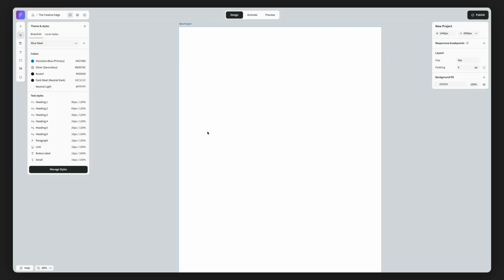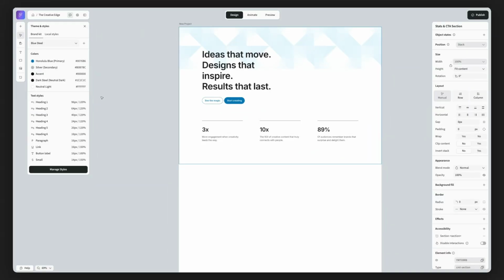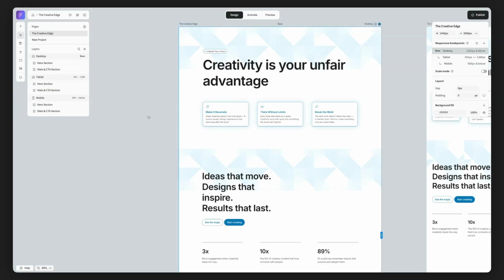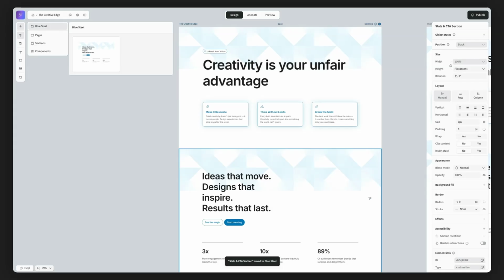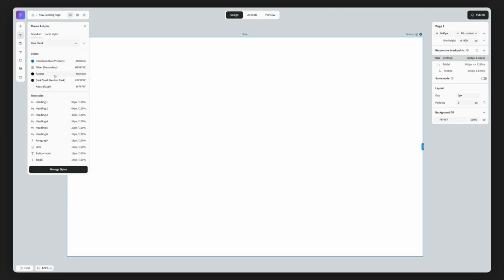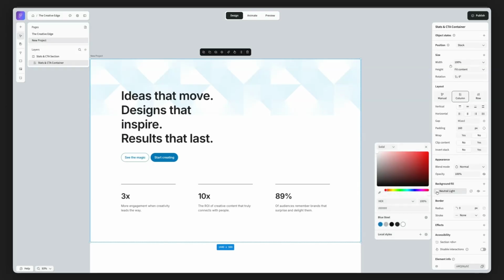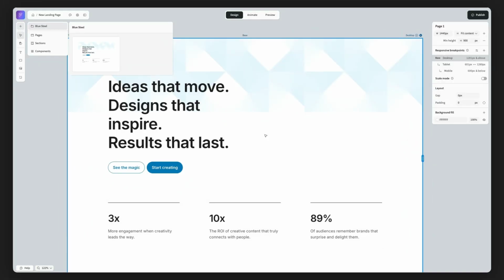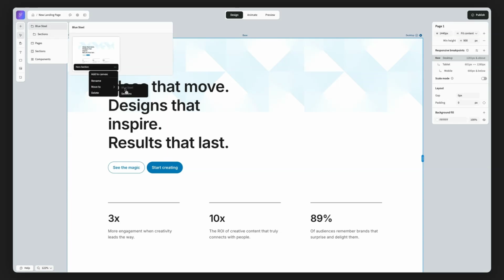How to Use the Asset Library in Ceros Flex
If you find yourself rebuilding the same buttons, sections, or interactive elements over and over, the Asset Library lets you save that work once and reuse it across experiences. This video shows you how to save an asset, add it to another experience, and keep everything organized with folders.

First, a bit of context. In Flex, the Asset Library is tied to Brand Kits, which are account-level style kits. The most important first step is making sure you are working in the Brand Kit where you want the asset to live. You can save nearly anything you build, from individual components like buttons, accordions, and popups to larger reusable sections like heroes and footers.

To save an asset, open the Theme and Styles panel and select the Brand Kit you want to save to. Then select the element on the canvas, right click, and choose Save to Asset Library. A notification at the bottom of the workspace confirms the save. The asset keeps its original name and preserves key details like styling, layout, settings, and behaviors such as animations and interactions.

To use a saved asset, open the experience you want to add it to, confirm you are in the Brand Kit that contains the asset, then click Add Content from the toolbar and open the Asset Library, which is labeled with your Brand Kit name. Find the asset and click it to add it to the canvas, or use its options menu and choose Add to Canvas. One important note: assets are inserted as a copy, not a linked instance, so editing the copy on your canvas does not update the saved version in your library.

To keep the library easy to scan, you can rename assets at any time, and you can delete anything you no longer need. Keep in mind that deleting an asset from the library does not remove copies you have already placed in existing experiences. As your library grows, folders help. Hover over the Brand Kit name and click Add Folder, give it a name, and press Enter. To move an asset, open its options menu, choose Move To, and select the folder. You can also rename a folder from its options menu, but if you delete a folder, Flex deletes the folder and every asset inside it, and that action cannot be undone.

That is the full workflow: pick the right Brand Kit, save your reusable components and sections, add them to new experiences as copies, and use folders to stay organized. If you want to move faster and keep your layouts consistent across experiences, building up your Asset Library is one of the most effective workflows you can adopt.

Chapters:
0:00 Introduction: what the Asset Library does
0:20 How the Asset Library relates to Brand Kits
0:51 Saving an asset to the library
1:28 Using a saved asset in another experience
2:09 Renaming and deleting assets
2:28 Organizing assets with folders
3:04 Recap